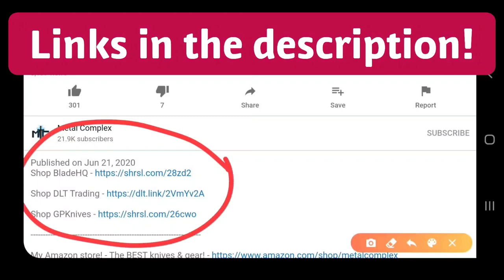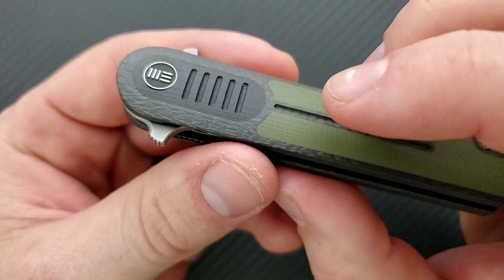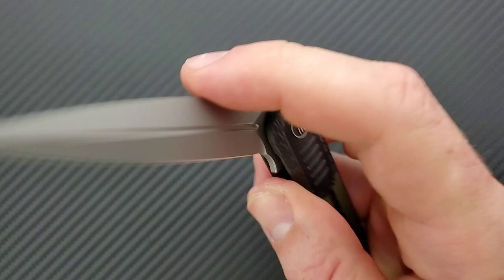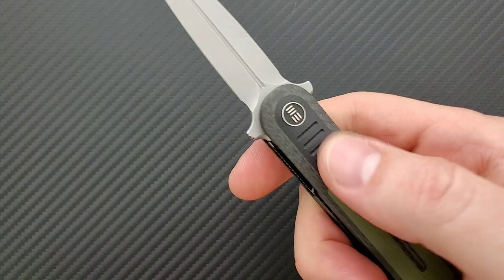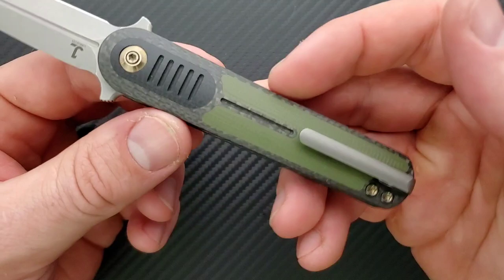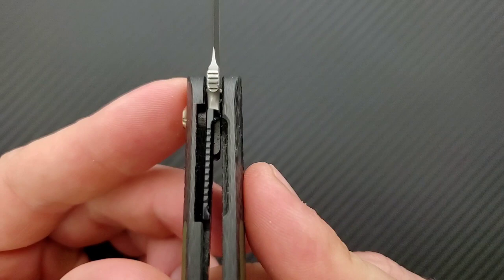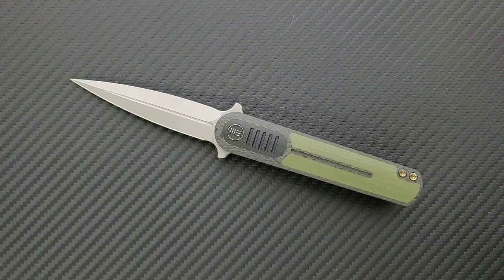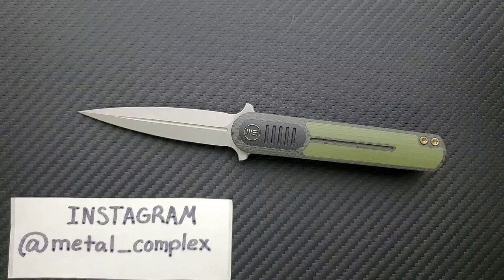WE Knife Co Lundquist Angst Folding Knife - Overview and Review